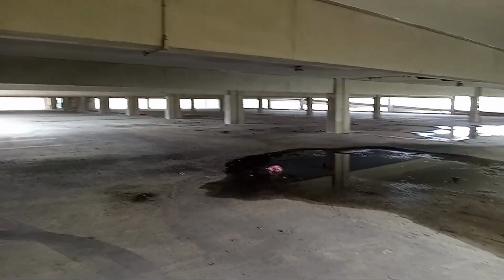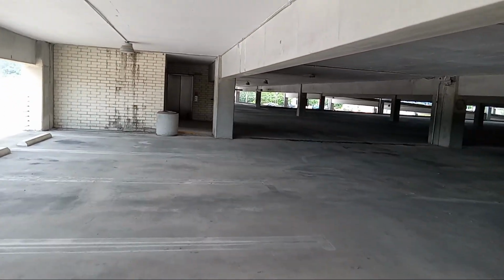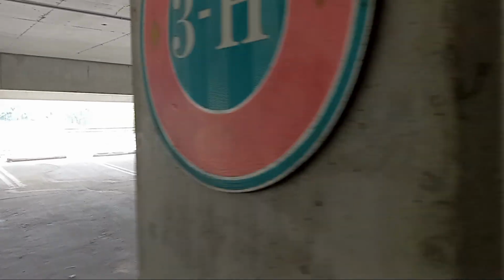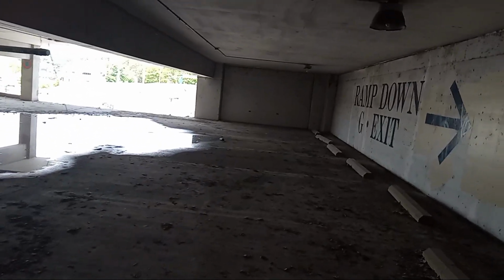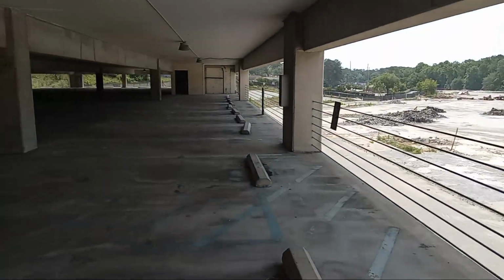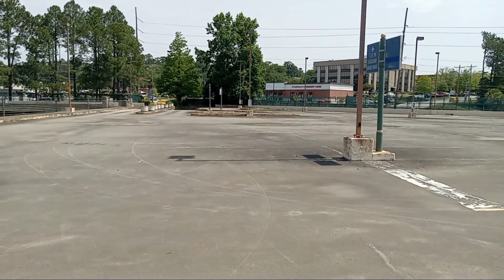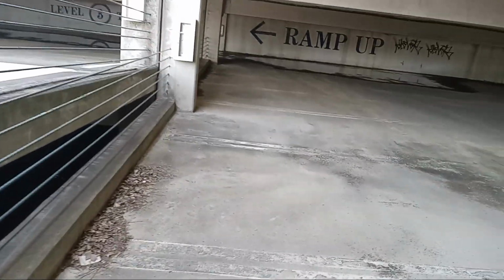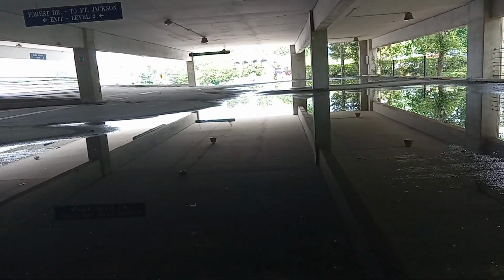Exploring the Richland Mall Parking Deck During Demolition